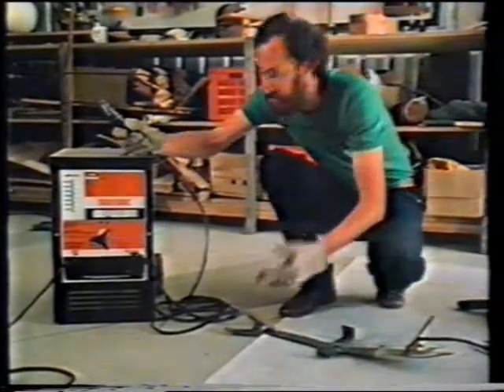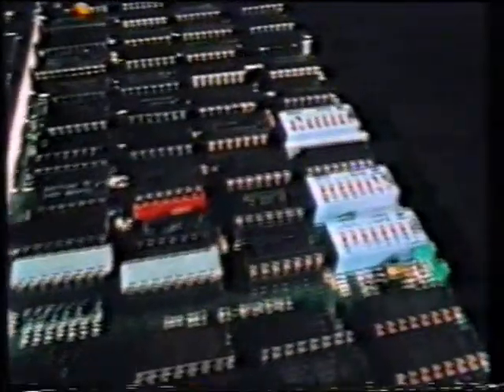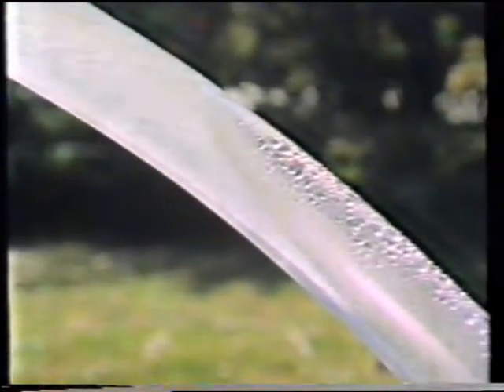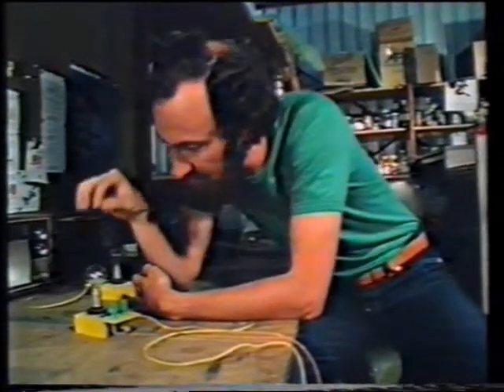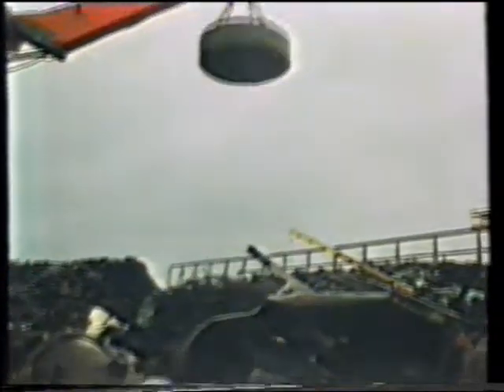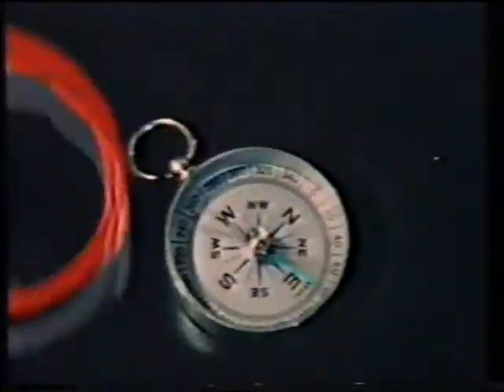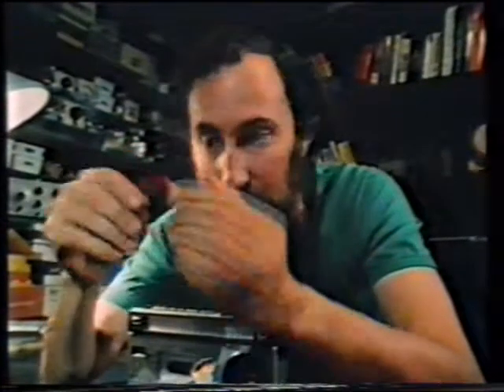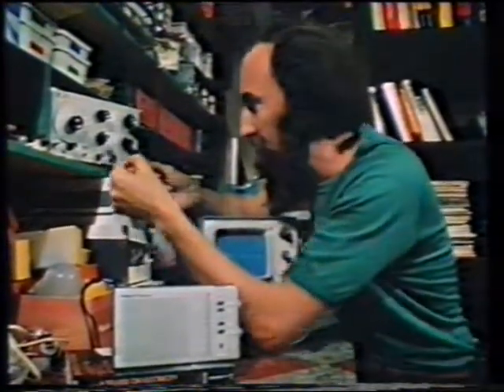Plug it in and switch it on -2- Electric Circles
Presenter Dick Beilby (conductor) explains the basics of electric circuits here with analogies with water and his usual humour. Broadcast on the ABC in 1984. Great for junior high school science!